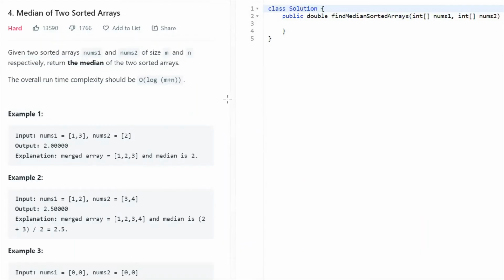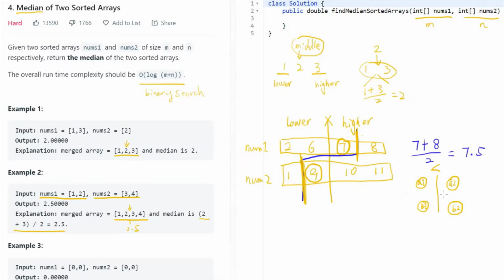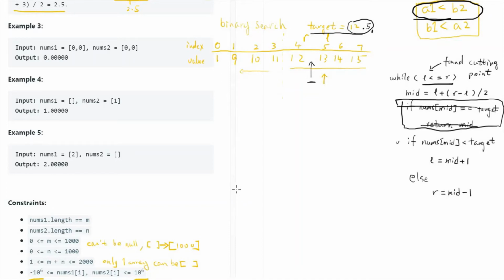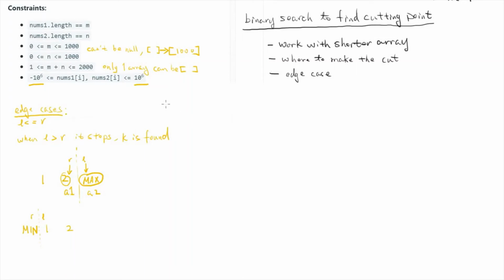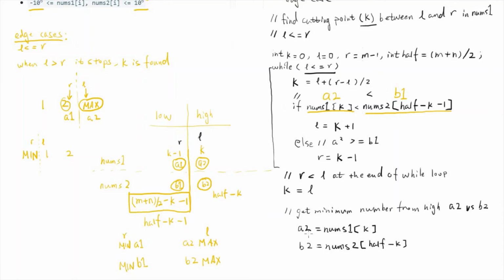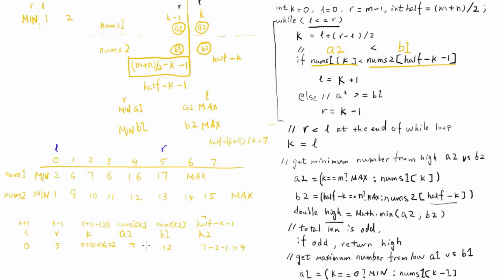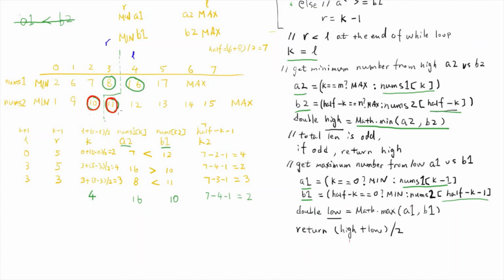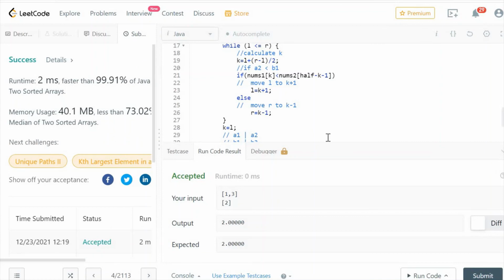[LeetCode] 4. Median of two sorted arrays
- LeetCode Hard question
- Binary search algorithm
- Time complexity O(log(m+n))
- Java implementation in LeetCode website.